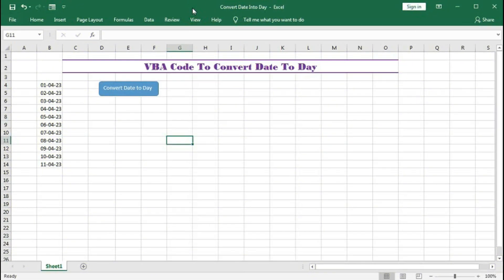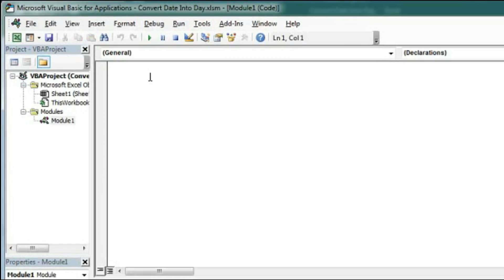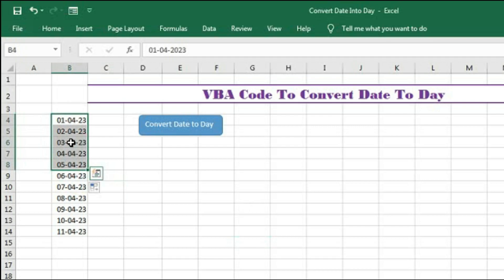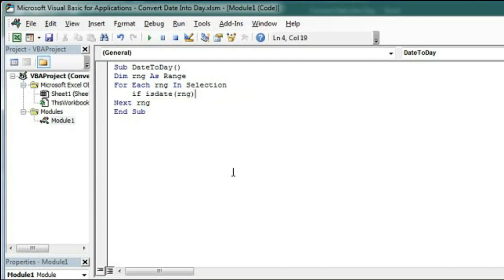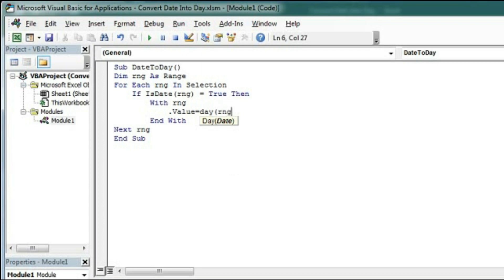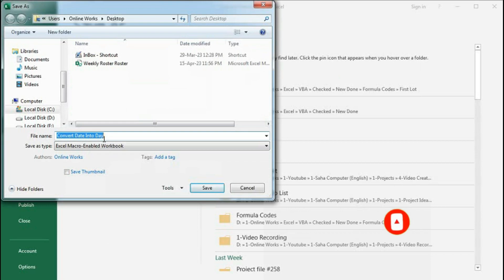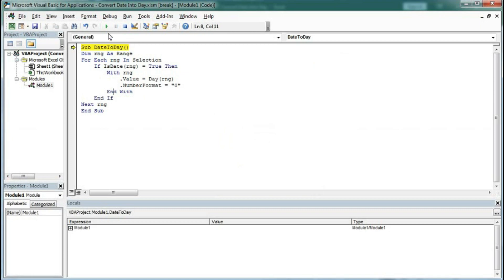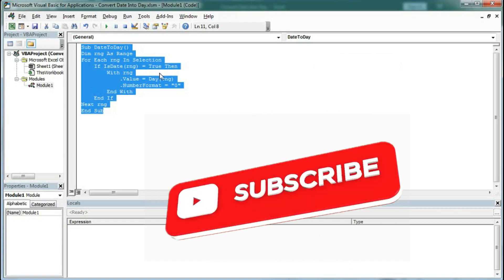#273-Excel VBA Tutorial: Convert Dates to Days with One Simple Code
Are you looking for a quick and easy way to convert dates to days in Excel? Look no further! In this tutorial, we'll show you how to use VBA code to automate the conversion process. With just a few lines of code, you can easily convert dates to days of the week in Excel, saving you valuable time and effort. You'll learn step-by-step how to write and implement the code, making your data entry process faster and more efficient. Whether you're a beginner or an experienced Excel user, this tutorial is a must-watch. So why wait? Start converting dates to days in Excel using VBA today.
Previous Video:
Next Video:
Related Video Links:

problems etc.